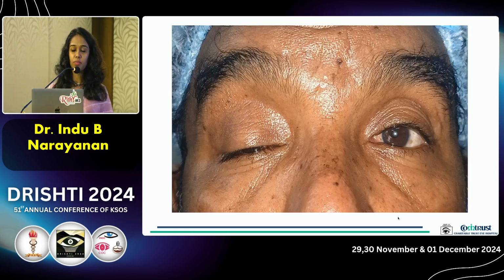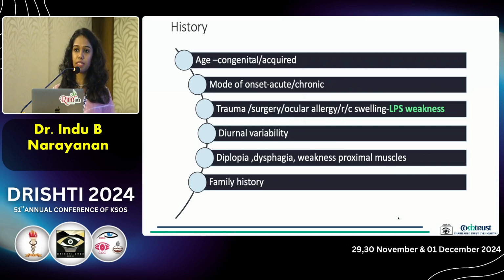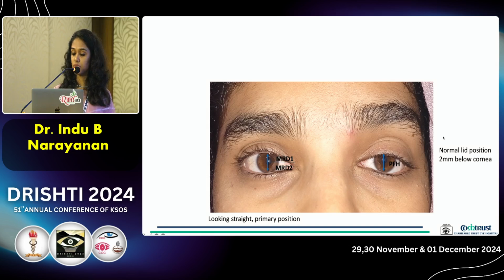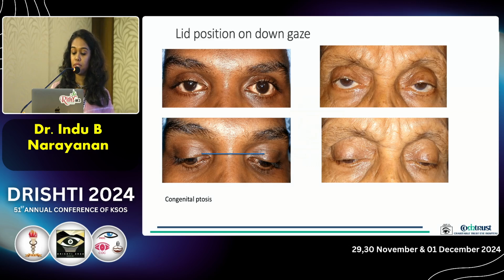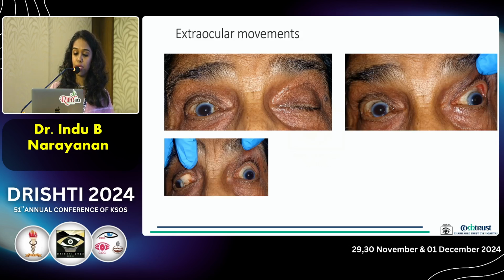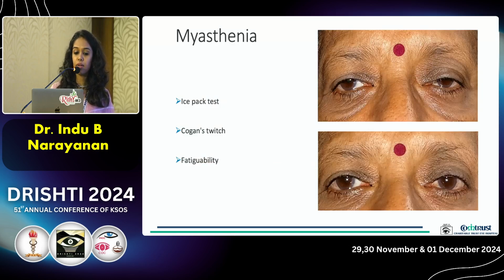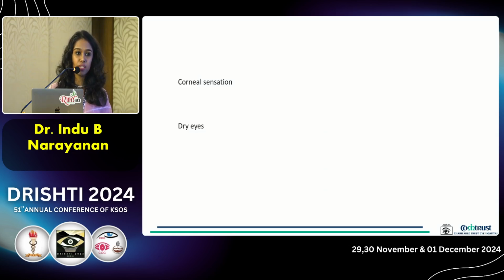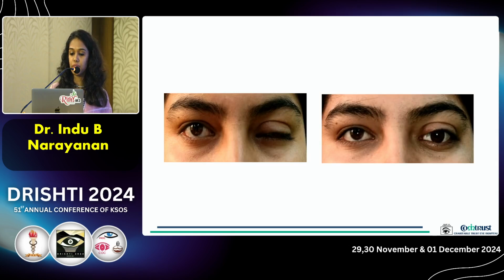KSOS 2024 IC60 T1 Dr Indu B Narayanan Evaluation of ptosis